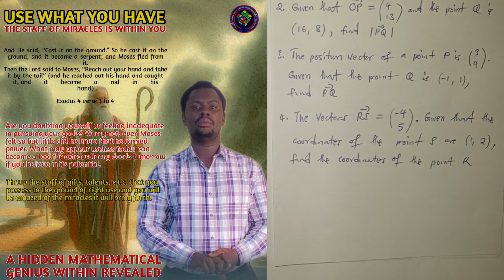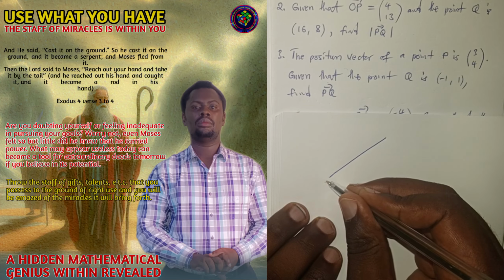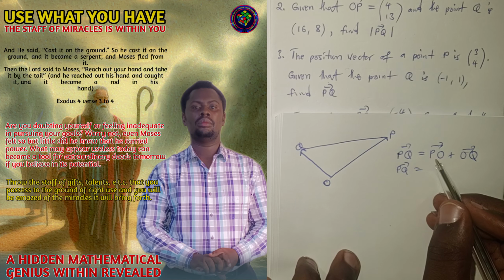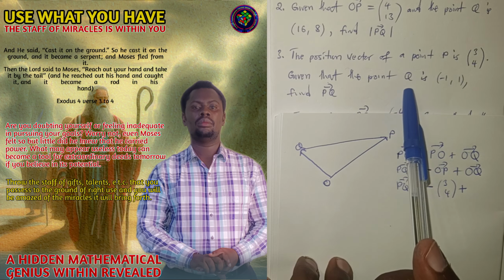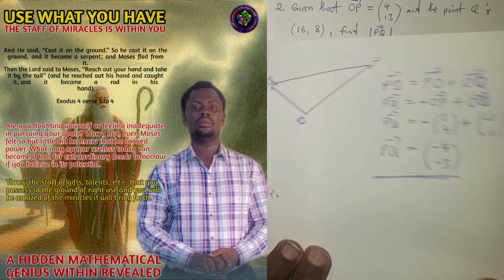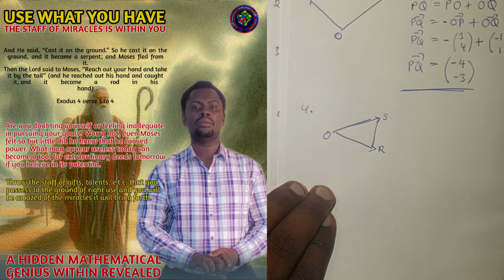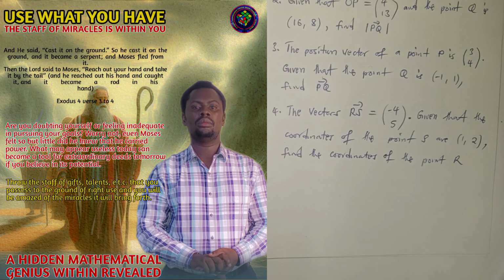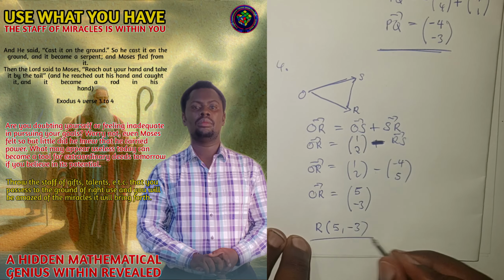VECTORS [Position vector]